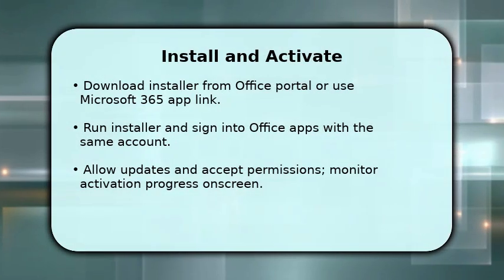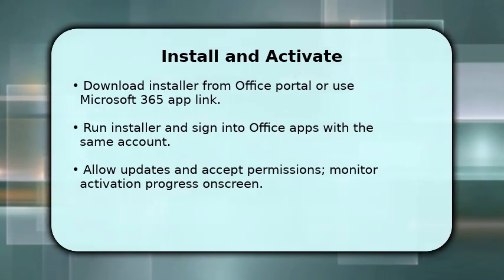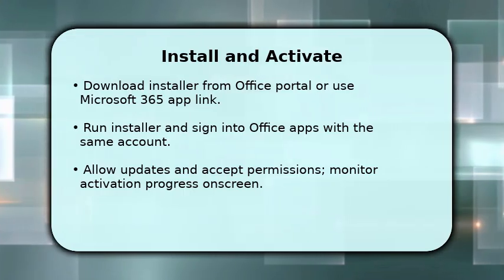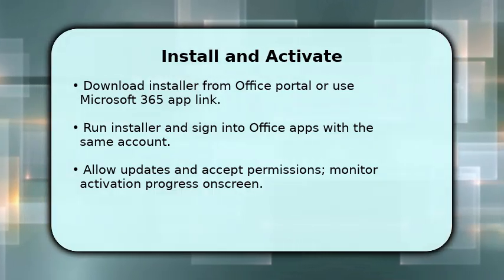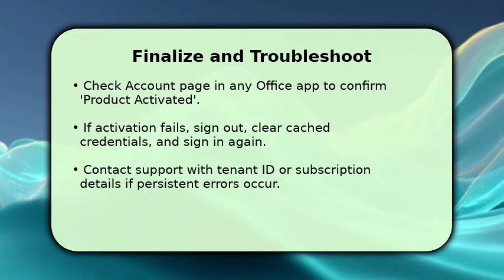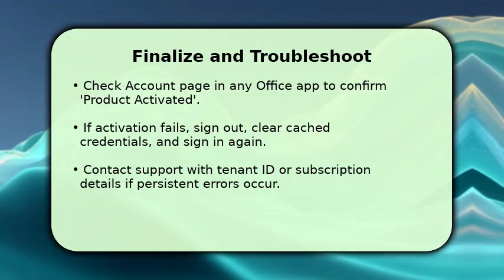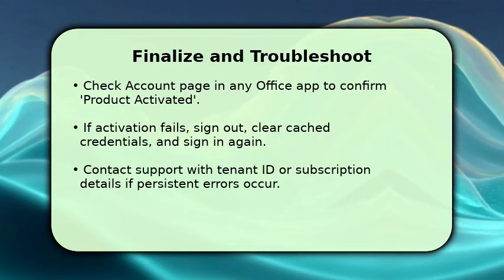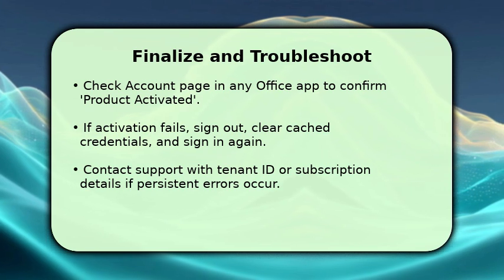How to Activate Office 365 - Step by Step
Discover the simple steps to activate your Office 365 subscription. This video guide takes you through each stage, ensuring a smooth setup process for both home and business use.